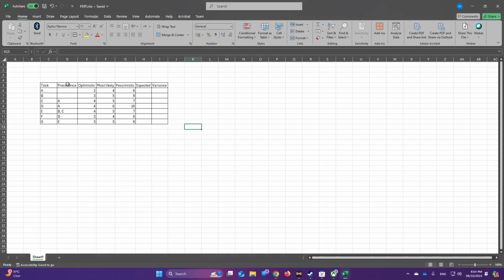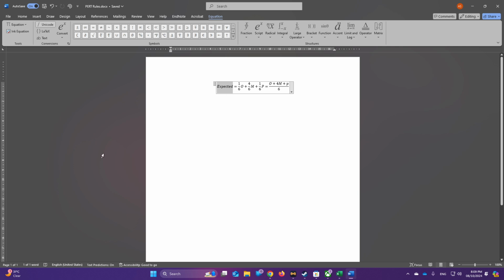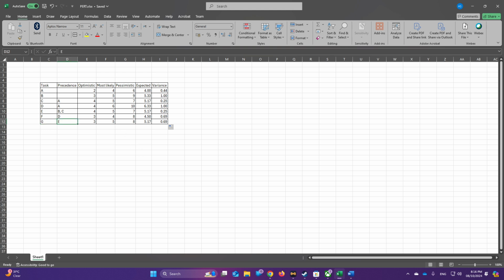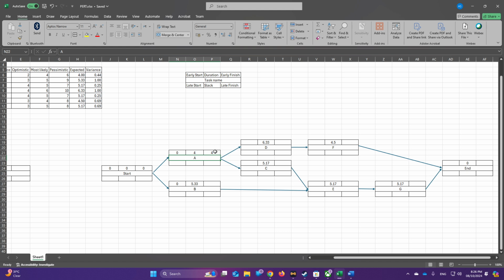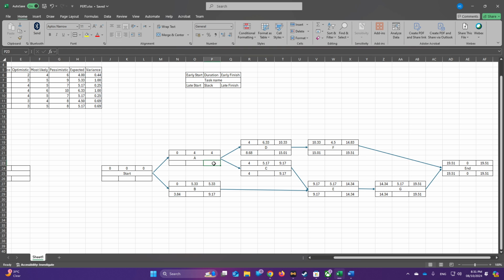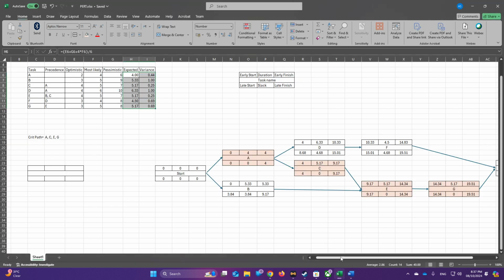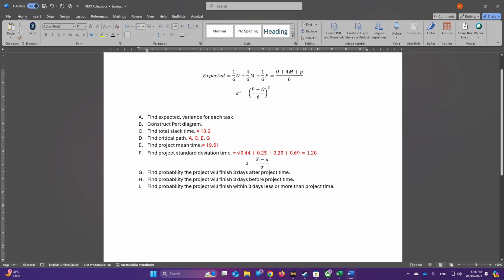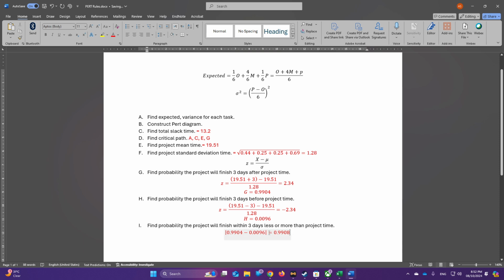Tutorial PERT - Intro to Project Management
I will explain in this video how to make PERT diagram, and solve some questions in the end.

Chapters:
00:00 Introduction
01:22 How the equations are derived
04:00 Finding the Expected and Variance
05:51 How to visualize PERT nodes
06:49 Making the PERT diagram
14:37 Solving questions
20:34 Concluding